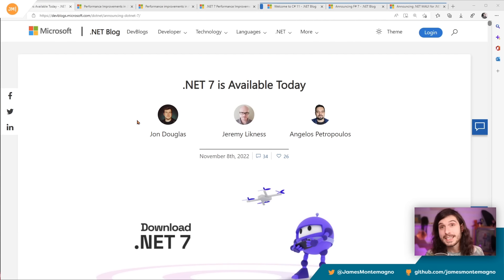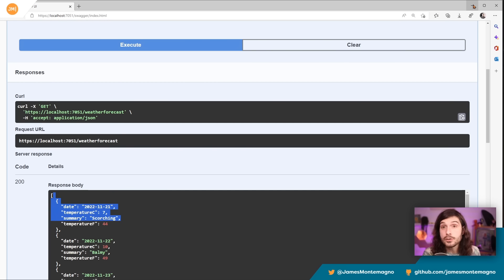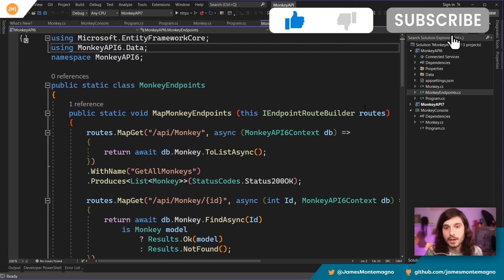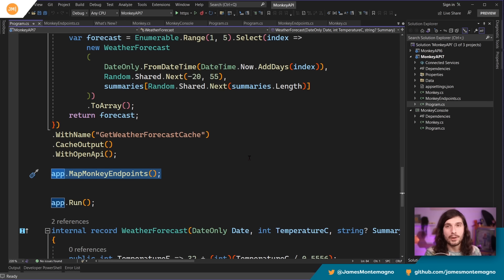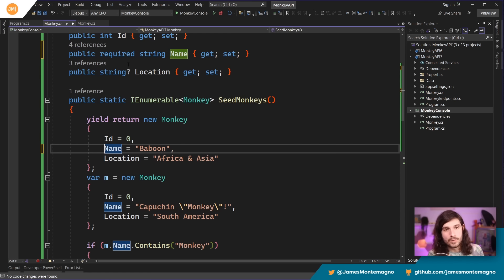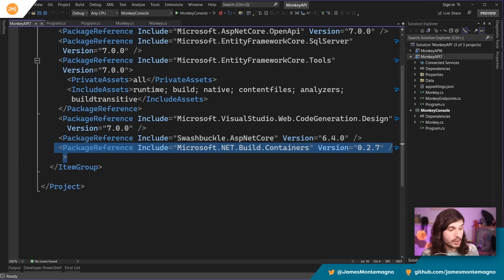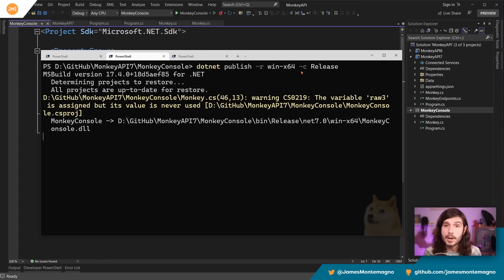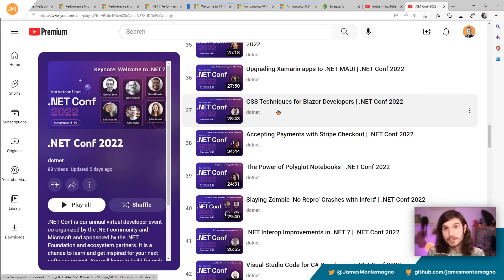7 Awesome New Features in .NET 7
.NET 7 is a major update to the .NET platform and it comes packed with some awesome new features! In this video, we'll take a look at some of the most important new features in .NET 7 and what you need to know about them if you're using .NET 7 in your development work.

If you're using .NET 7 in your development work, be sure to check out this video to learn about some of the new features in .NET 7. From improved performance to new features for building and managing applications, this video will show you everything you need to know about .NET 7!

Chapters:
00:00 - Intro to .NET 7
01:00 - It is here: .NET 7
01:35 - Performance Improvements in .NET 7
03:00 - Rate Limiting & Input/Output Caching in ASP.NET Core
06:20 - Minimal API Grouping
09:10 - C# 11 and F# 7 (required, raw string literals, and more)
13:05 - Container Support in .NET SDK
16:10 - Native AOT in .NET 7
17:50 - New Features in .NET MAUI in .NET 7
19:40 - Wrap-up